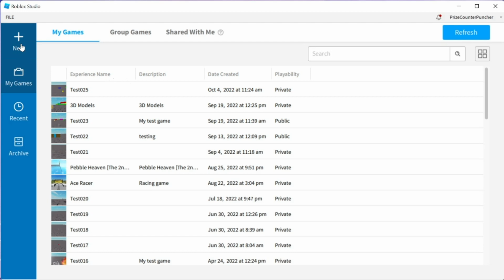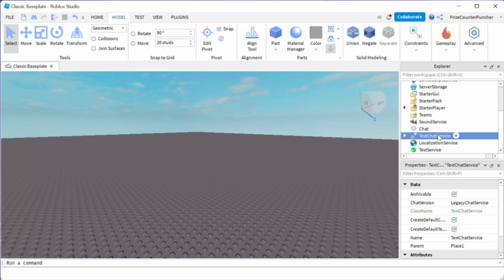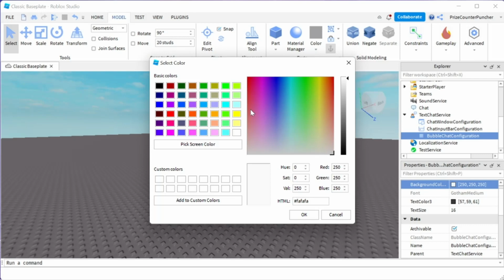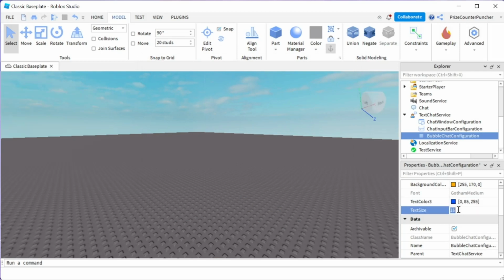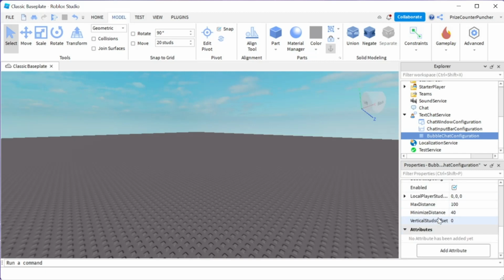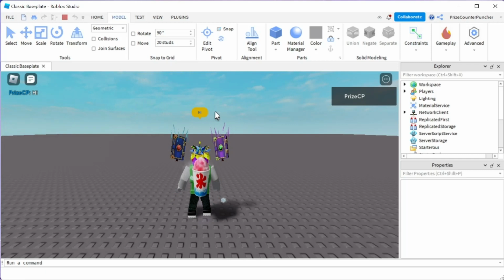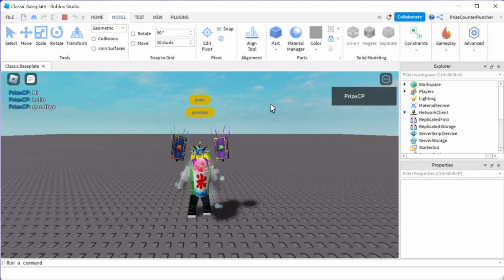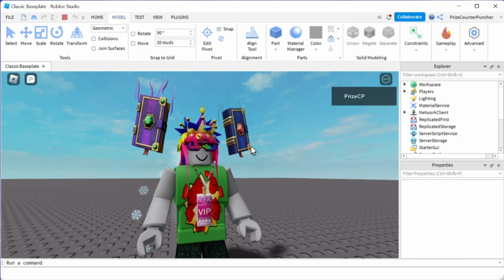Customize Roblox Bubble Chat using Bubble Chat Configuration (Roblox New Update)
In this Roblox Studio tutorial, you will learn how to customize Bubble Chat inside Roblox Studio.  You will learn how to make custom chat bubbles.  A couple days ago, Roblox has announced that bubble chat is now integrated into the TextChatService.  What it means is that we can now customize our chat bubbles easily.  This tutorial will show you how to do that.

How to Make a Roblox Game PUBLIC, PRIVATE, or FRIENDS ONLY (PrizeCP Roblox Extreme Simple Series)

By Random Noteworthy Videos